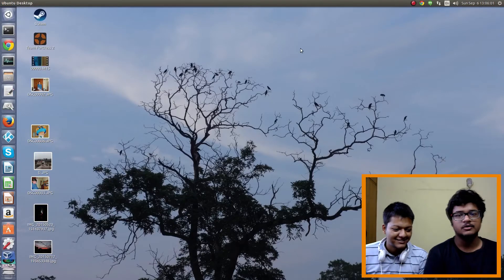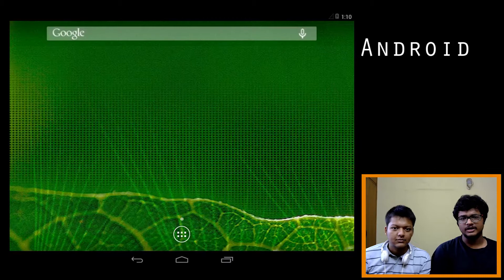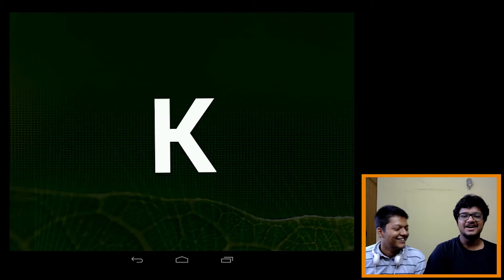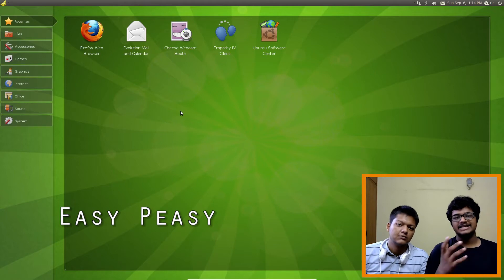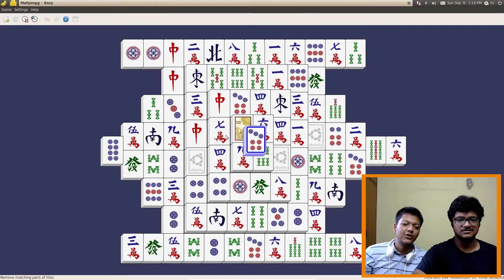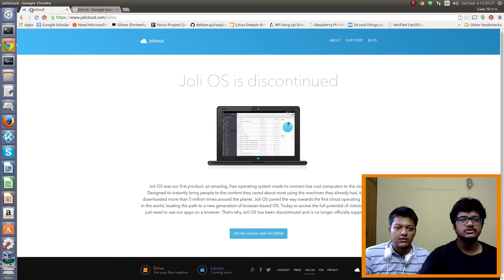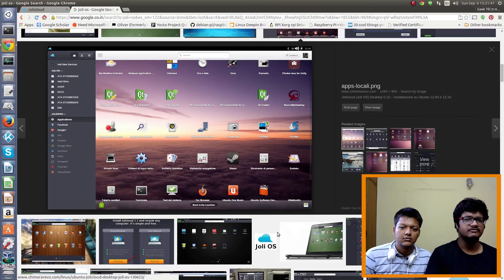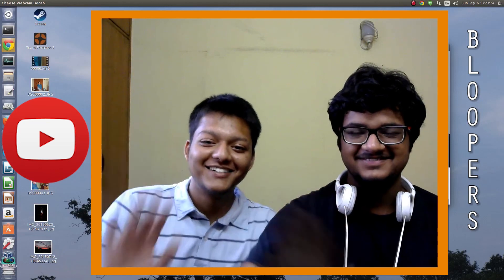3 Weird OS to Run on You PC feat. Devang #1